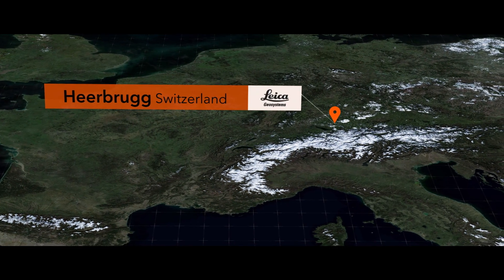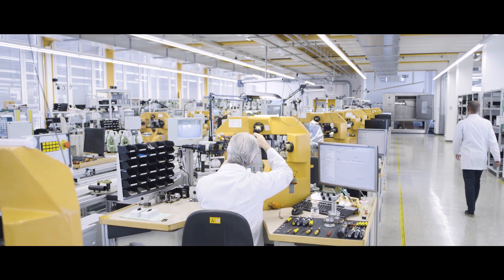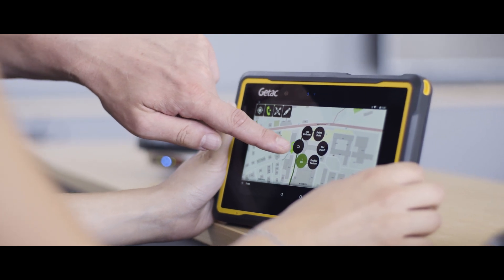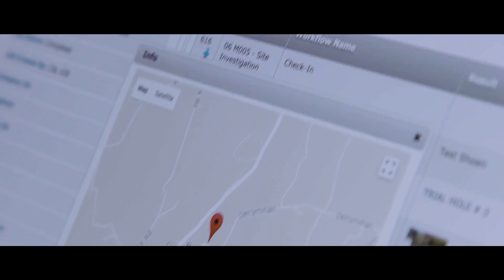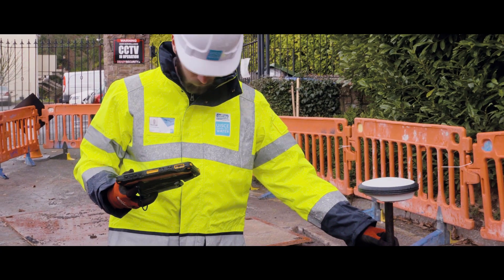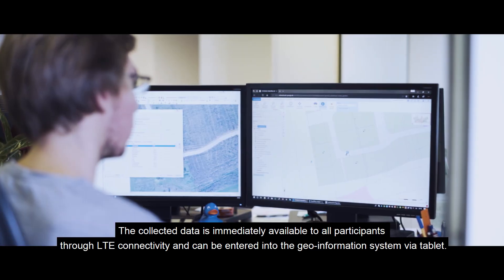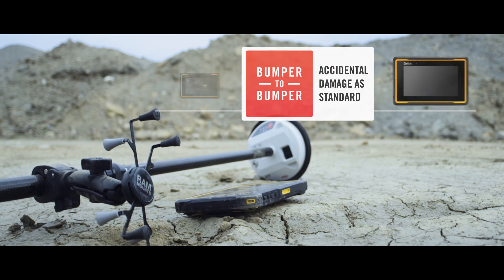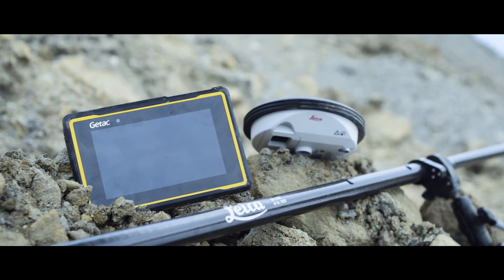Getac Rugged Tablet & Leica Geosystems - A Perfect Match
Leica Geosystems trusts Getac’s ZX70 Tablet to power their new Zeno GGO4 Plus Solution. It brings comprehensive geospatial data collection capabilities to its customers in all terrains like Coffey Group in Ireland or the Water Industry Association in Germany.